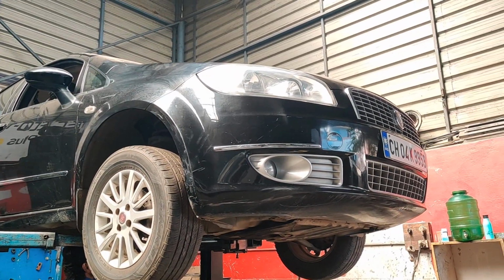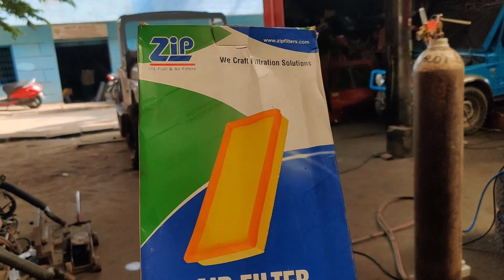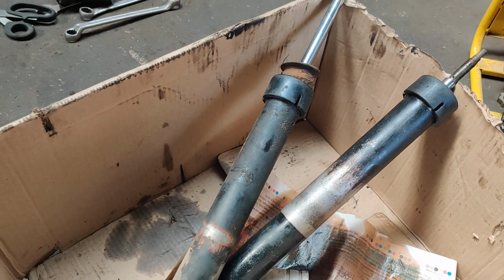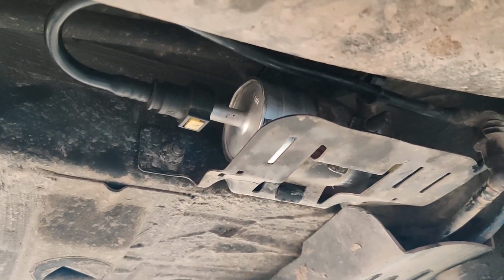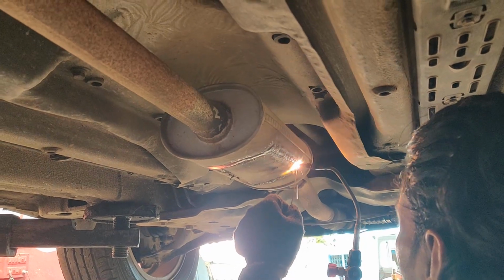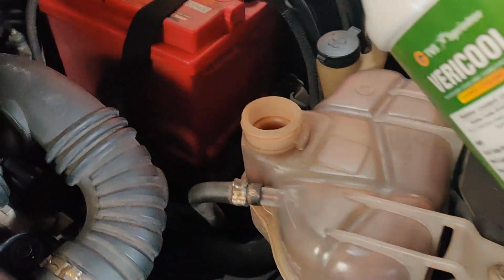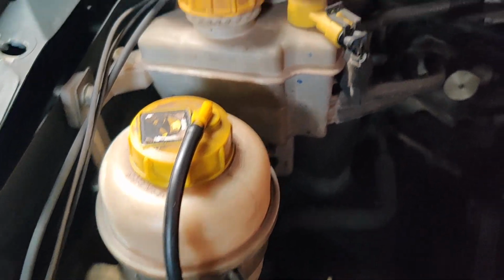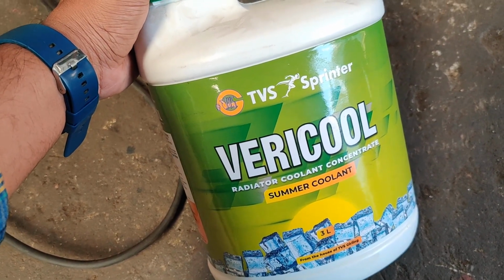FiatLinea Petrol Annual Maintenance Service with New Gabriel Shocker Replacement Done @ Jeepzone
FiatLinea Petrol Annual Maintenance Service with New Gabriel Shocker Replacement Done @ Jeepzone , with New Mobil 5W30 Synthentic Engine Oil , Tvs Coolent, Zip, Airfilter, Zip Oil Filter, and Fuel Filter, Break Check both front & Back, All Done @ Jeepzone.

New Arrival 2020 Euro 3 ,white 2012 Ex Army Maruti Gypsy 4*4 in Stock in Bangalore Euro 3 for Sale, Original Paint,Engine in Smooth condition fully Serviced with HP registration and NOC all over India available. 4*4 working condition 1.3 Mpfi petrol King Engine.
60000 kms done, and NOC all over india is provided.